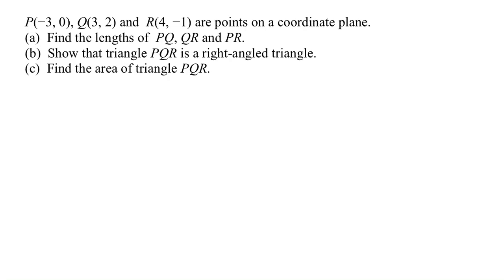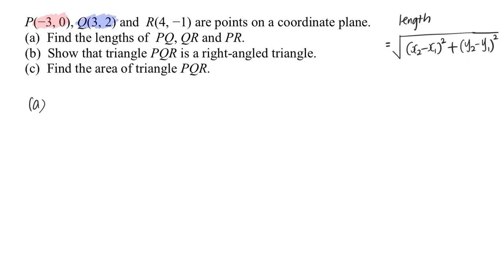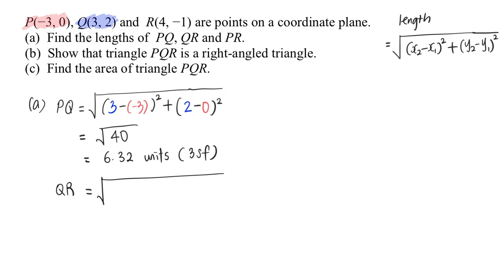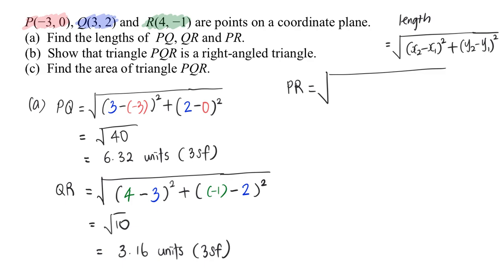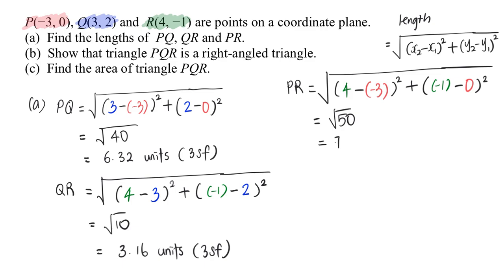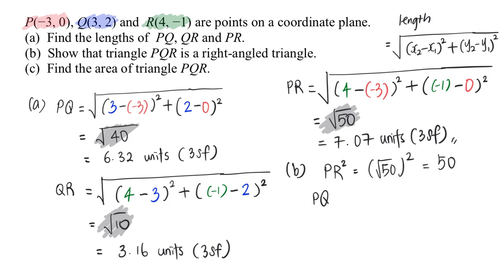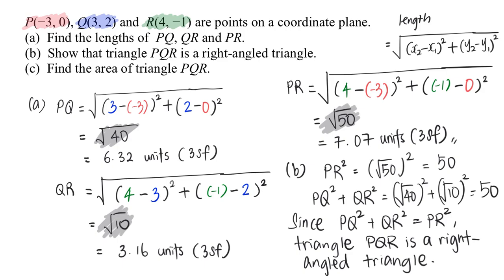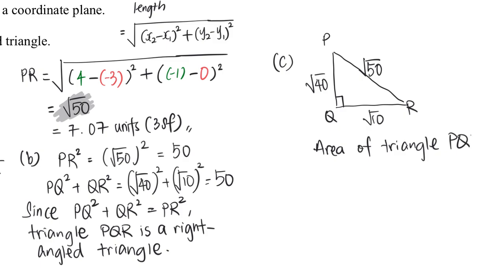Worked Example 2 on Length of a Line Segment